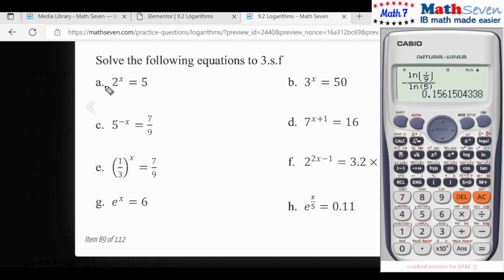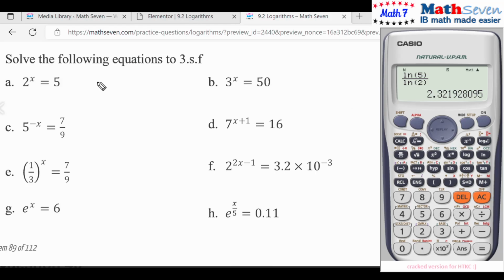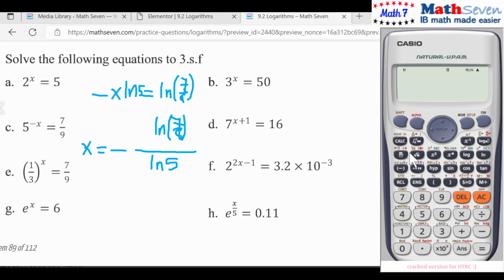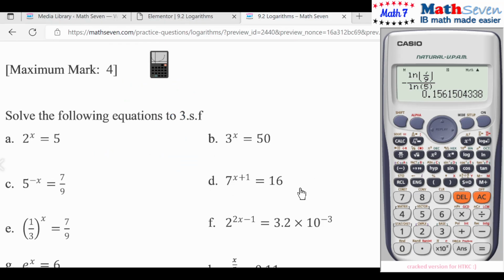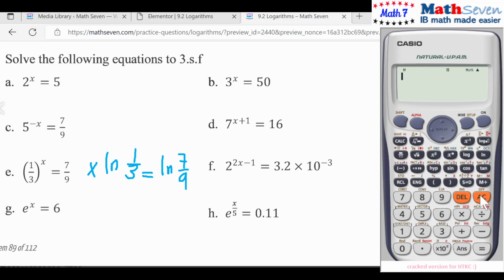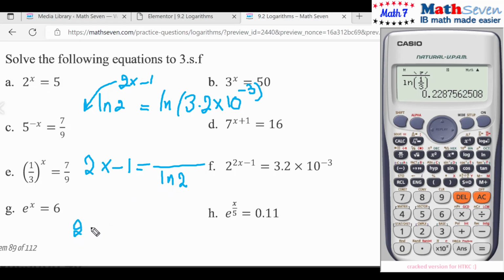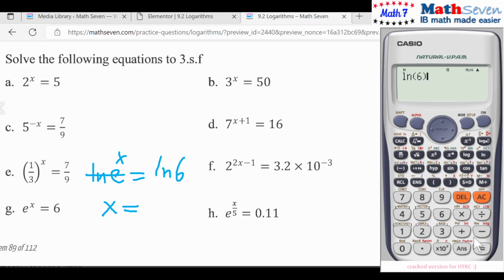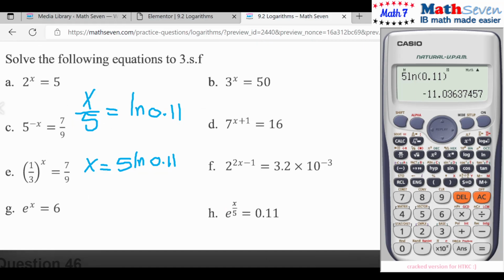IB IBDP Math SL ch9sec2q45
ch9sec2q45